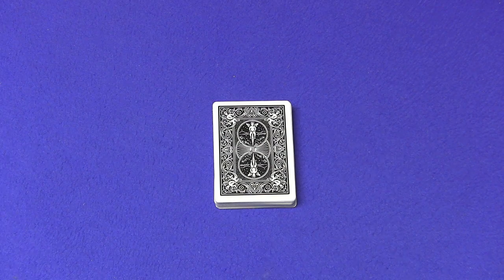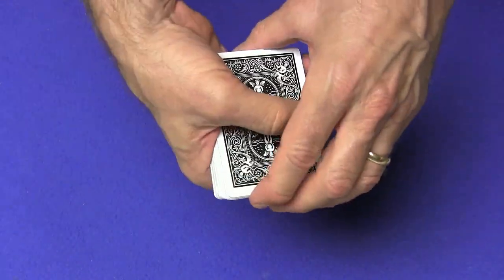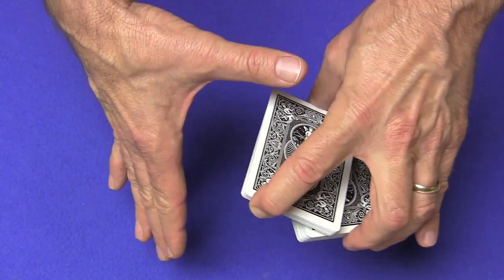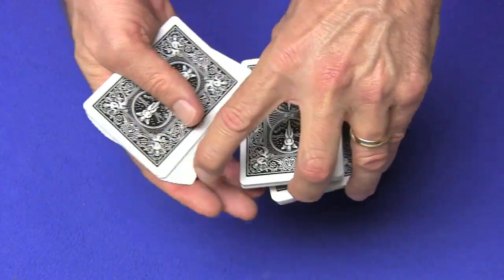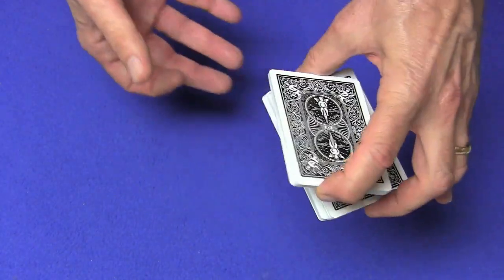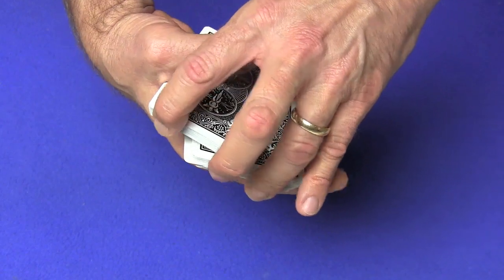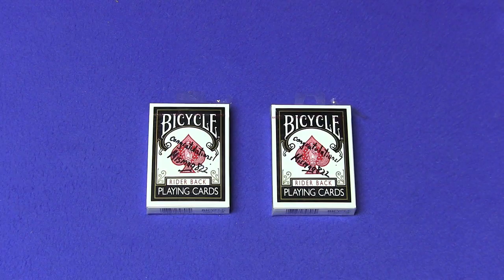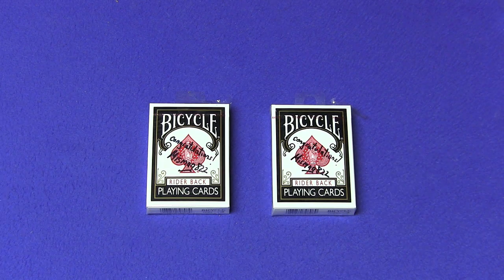Triple Swing False Cut Tutorial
Triple swing false cut is a cool variation to the false cuts you are always performing.  This one looks real... but it requires a lot of practice.